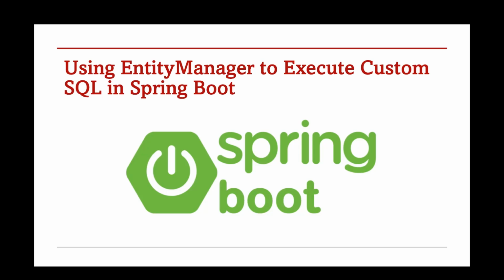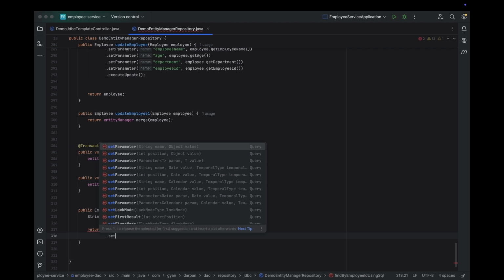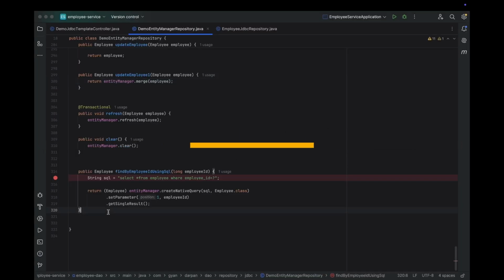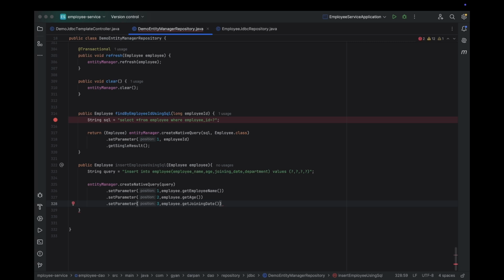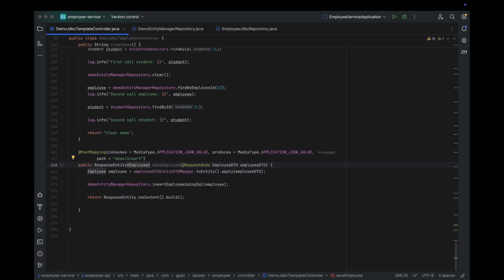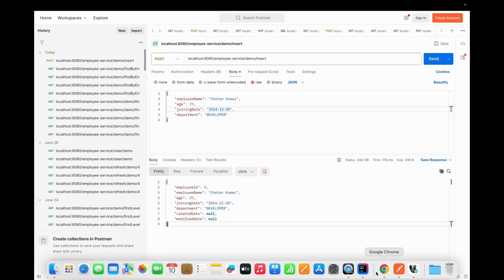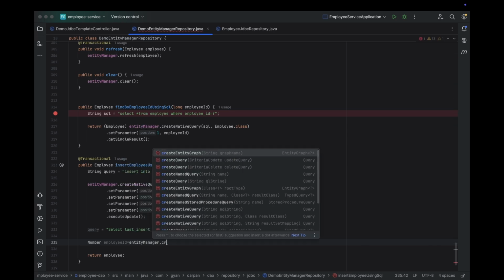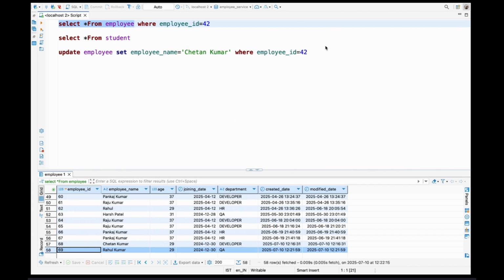Execute Native SQL using EntityManager in Spring Boot – Part 129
This video is Part 129 of the Spring Boot tutorial series. In this tutorial, we explain how to *execute custom/native SQL queries using EntityManager in Spring Boot*

Sometimes JPQL is not enough, and you need to write raw SQL queries. You will learn how to use native queries while still leveraging JPA.

This video is ideal for:
- Spring Boot developers working with complex queries
- Java developers using JPA with custom SQL
- Backend developers optimizing database queries

📌 Previous Video: EntityManager.clear() Explained – Part 128